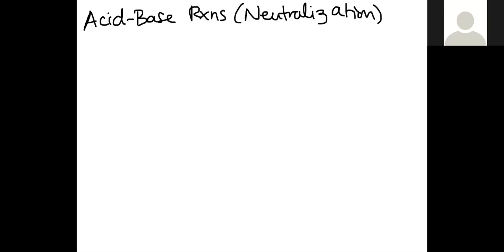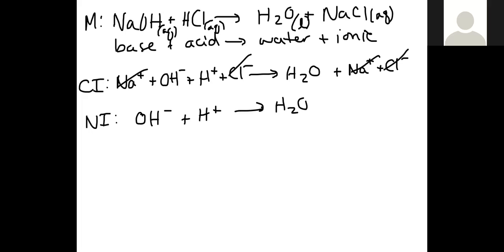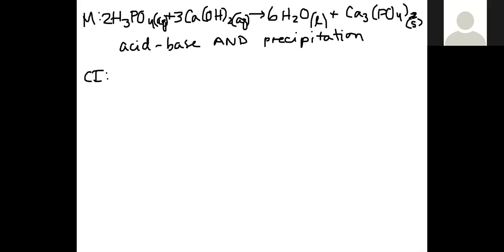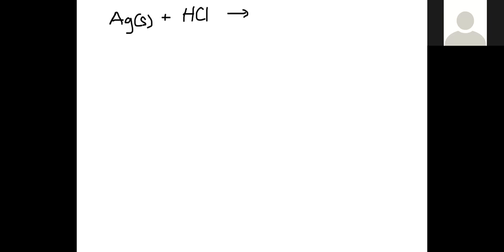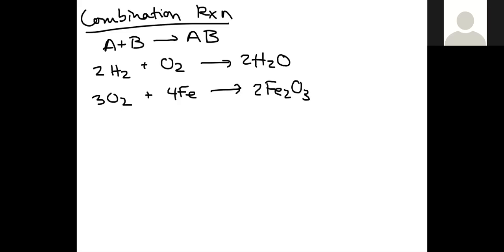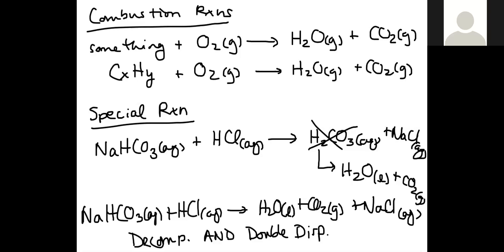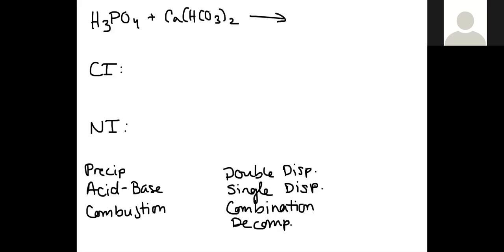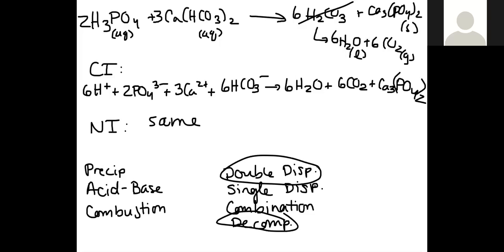Week 11 Thurs/Fri